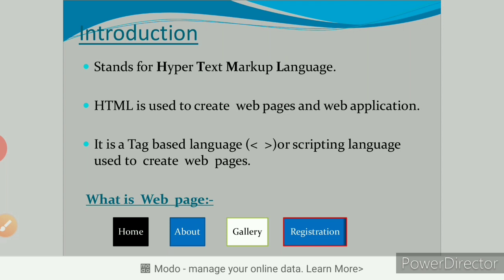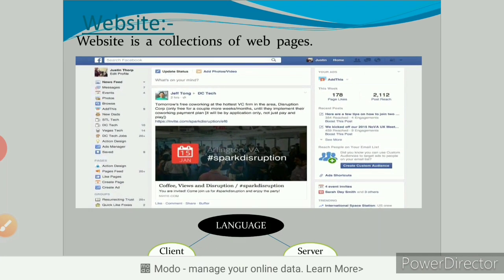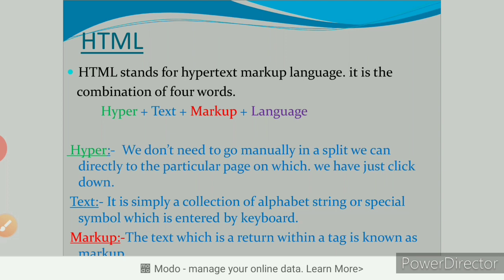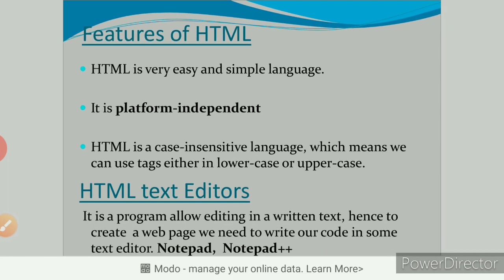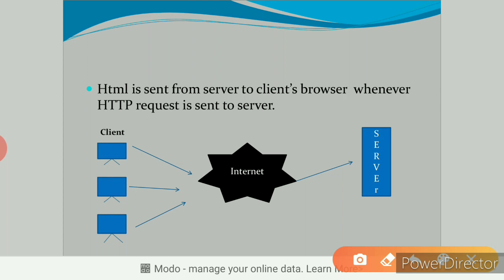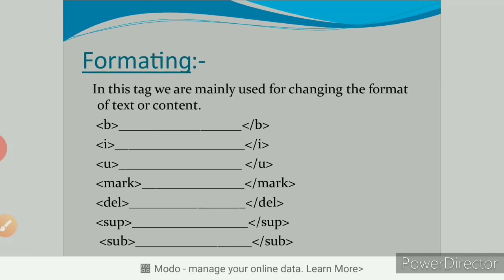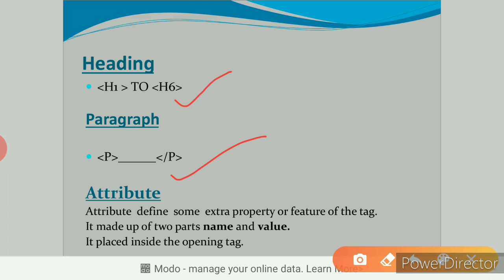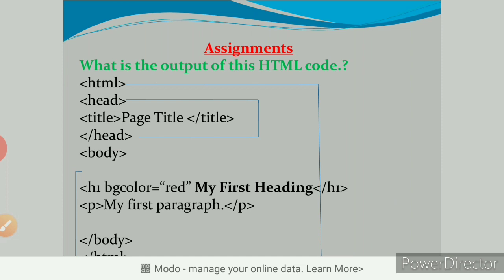Introduction to HTML Class-8 (Part-1)